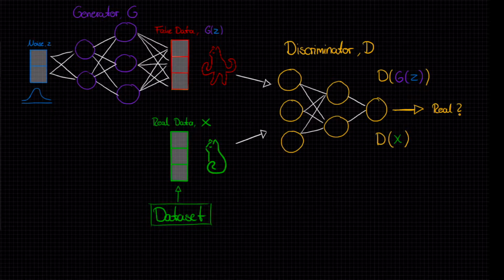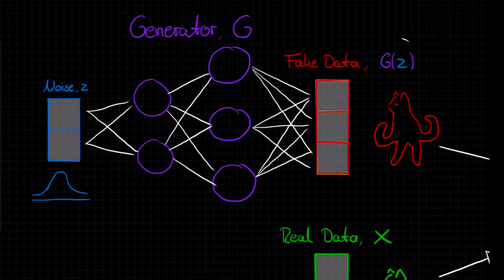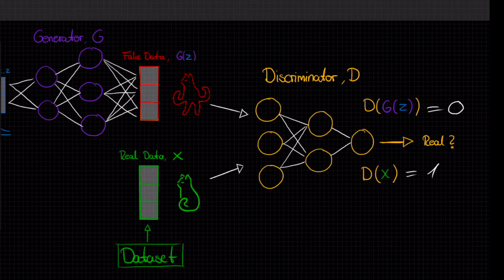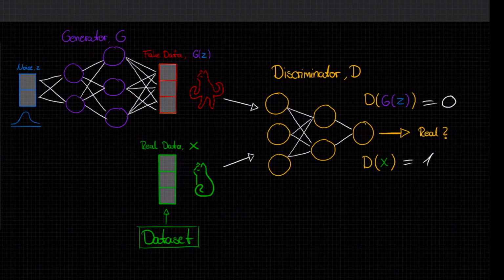[IANNwTF Lecture 9] GAN Architecture